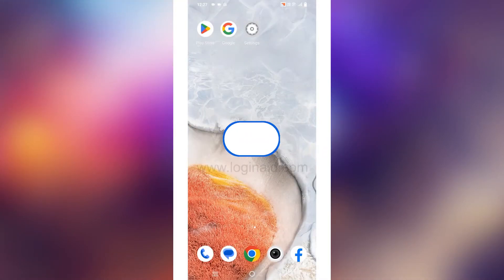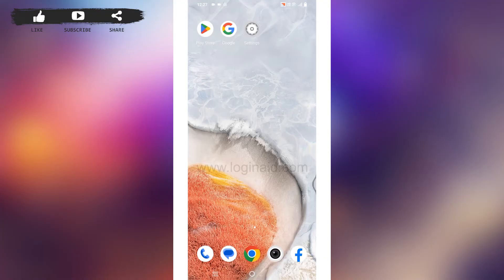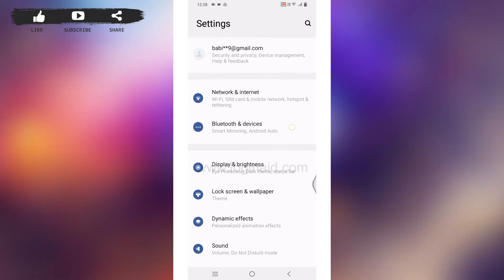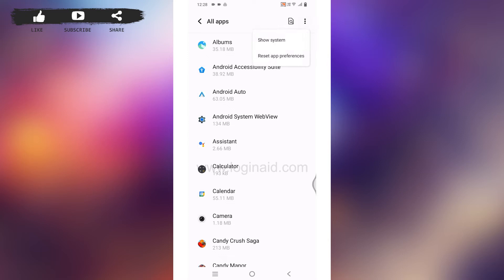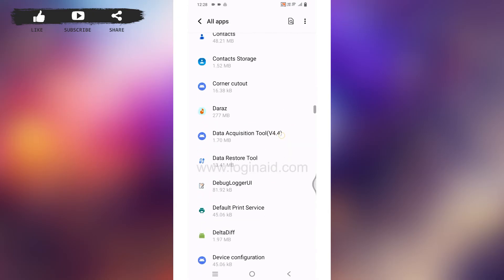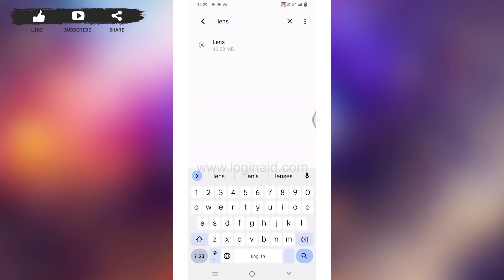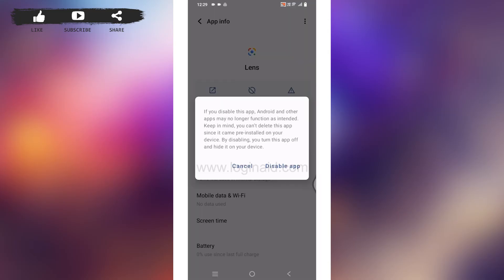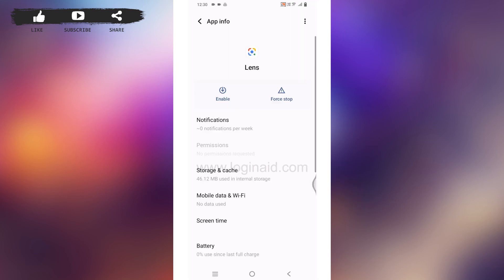How To Disable Google Lens On Android Mobile Phone 2023 | Remove Google Lens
A video guide for the process to disable Google Lens on Android mobile phone.